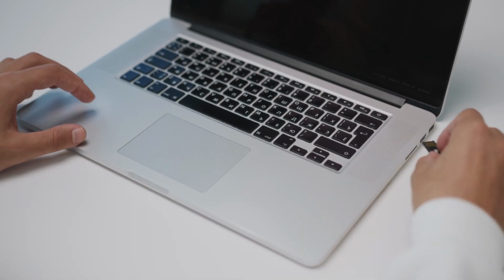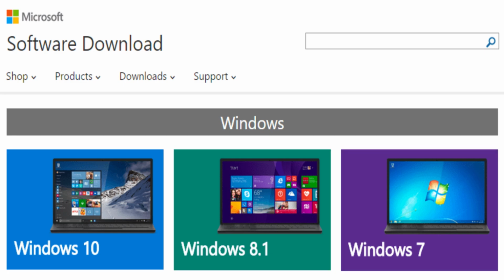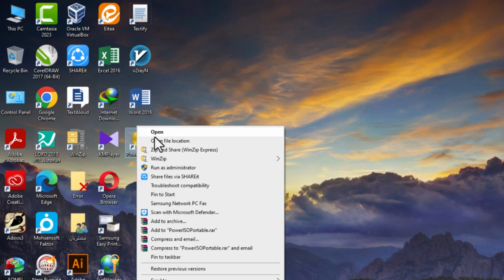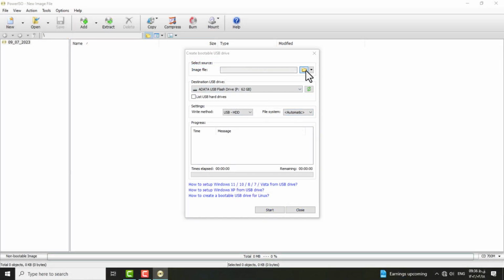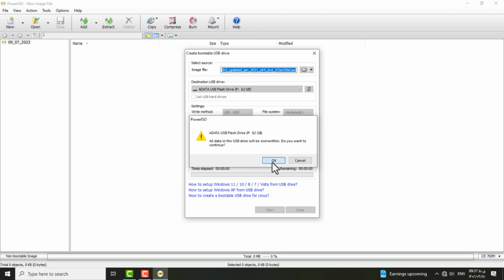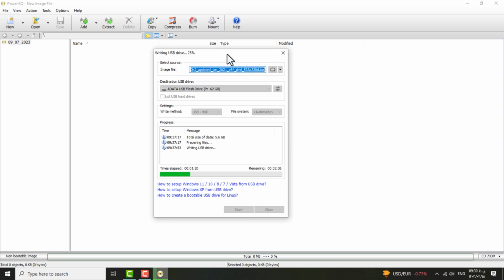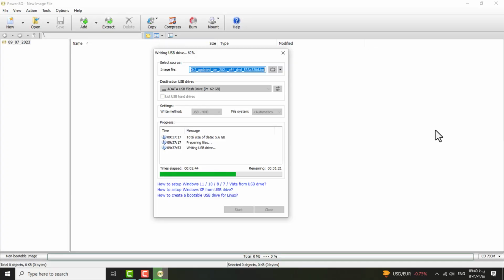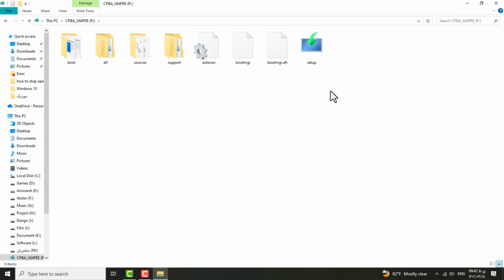Flash bootable with Power ISO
In this video, I will teach you how to make a flash drive bootable with PowerISO software and install Windows through it.